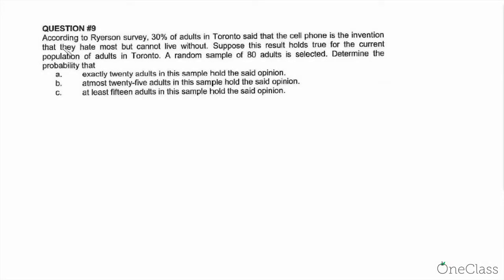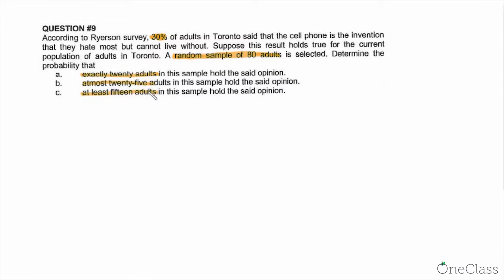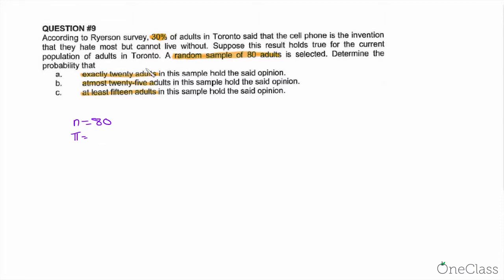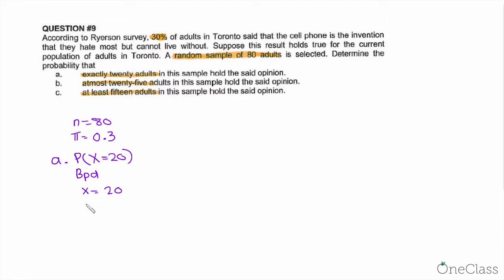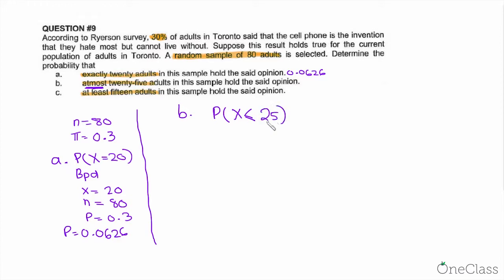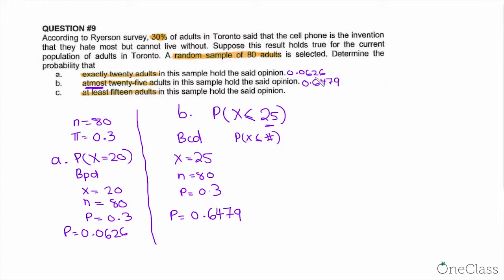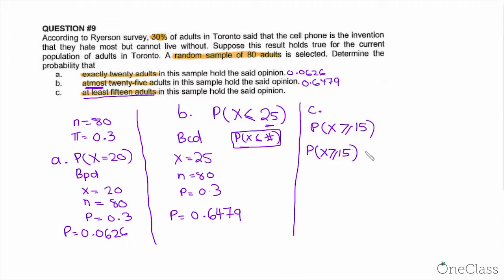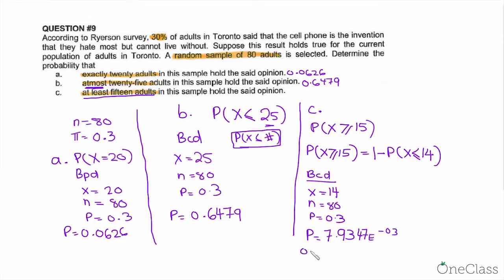Business Statistics: Binomial Distribution (QMS102 Past Test) - OneClass